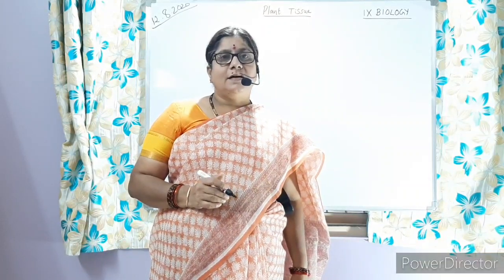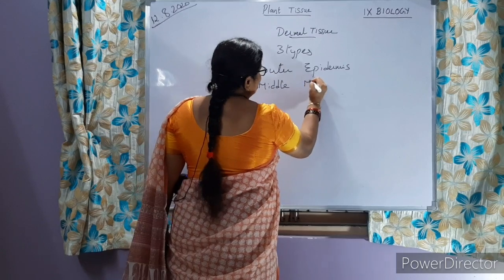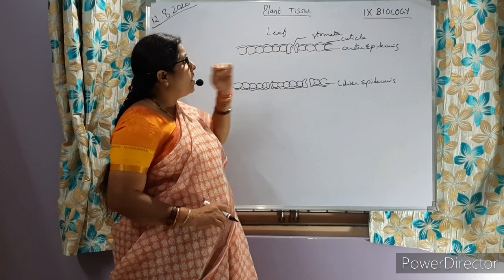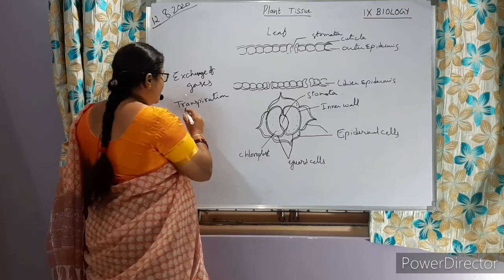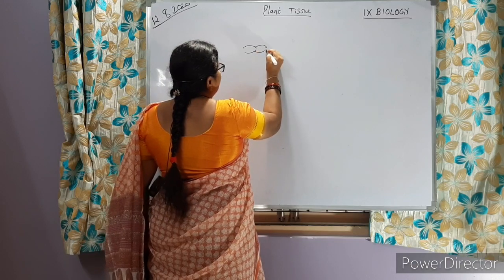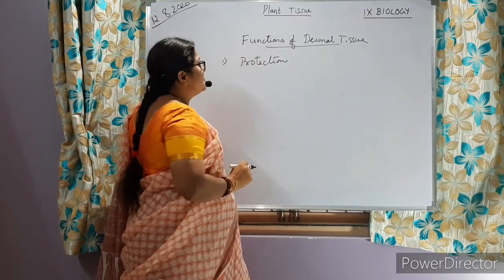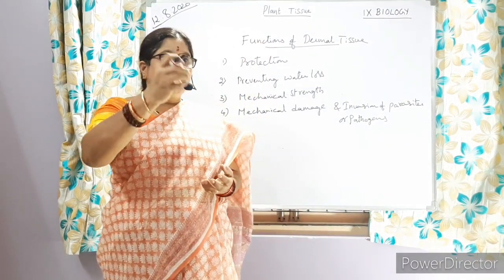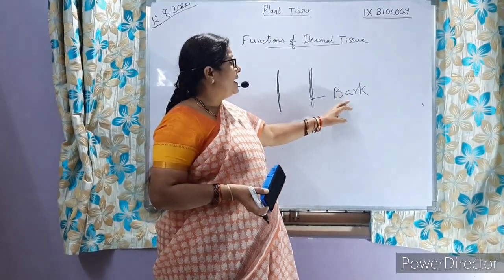9th class Biology - Telangana State Board - Plant Tissues - session 9